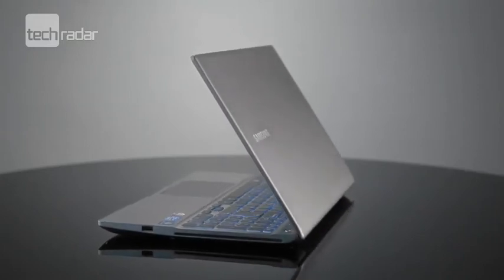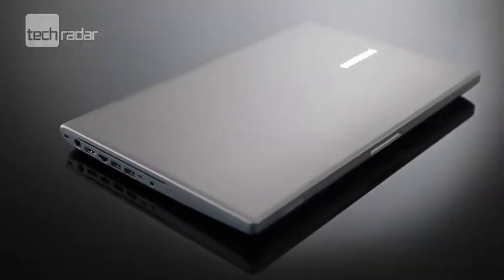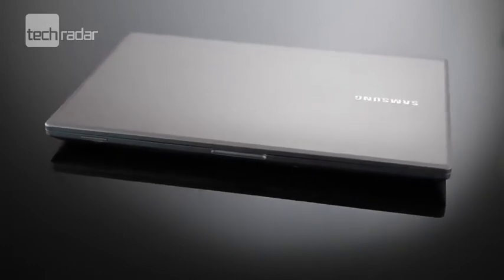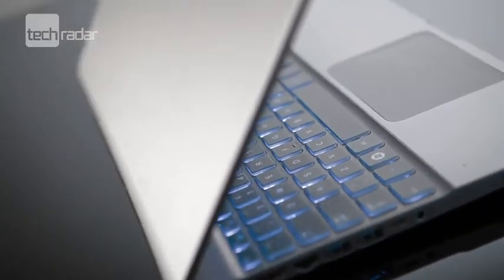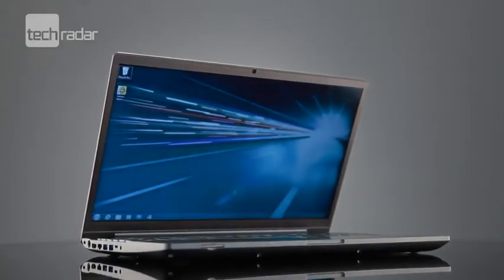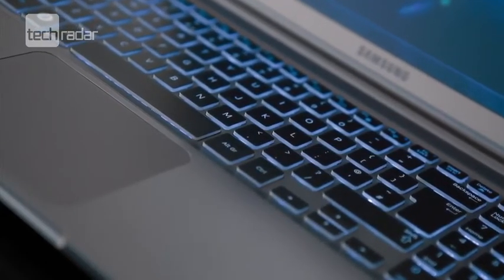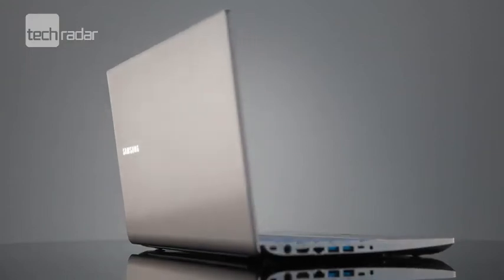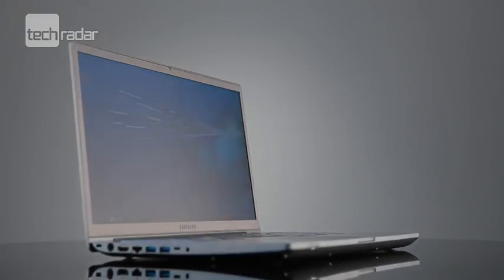Samsung Series 7 Chronos Laptop Review Video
An exciting name for a laptop, but can the Samsung Series 7 Chronos cope with other ultrabooks like the Macbook Air and Asus Zenbook?